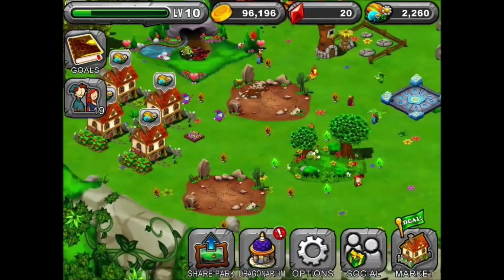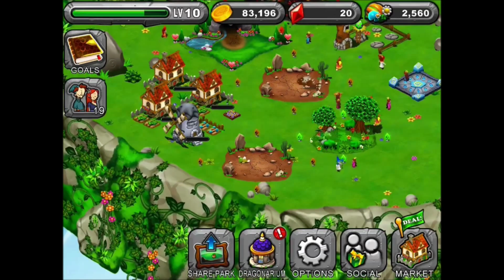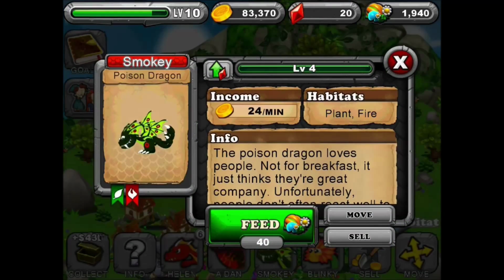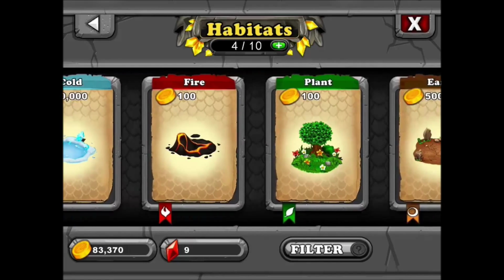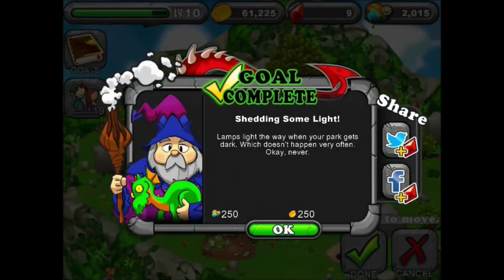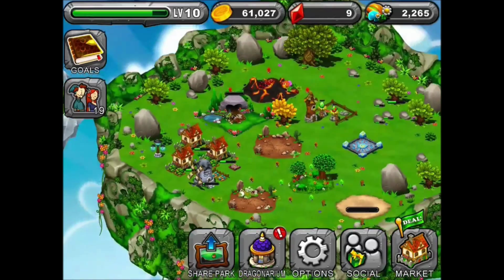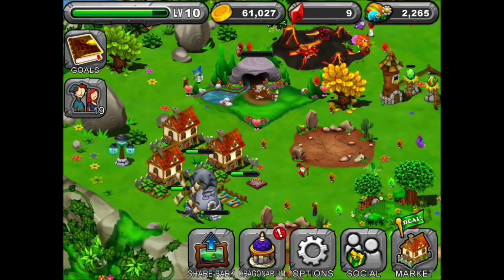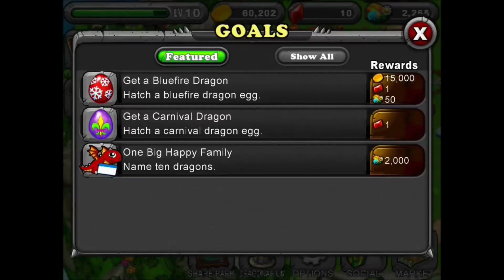A Blind Hop - DragonVale - Part 2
Taking a blind look at the Dragon breeding and collecting game for iOS from Backflip Studios.